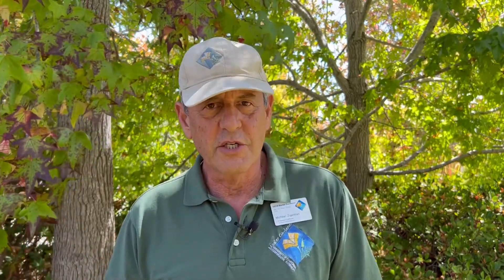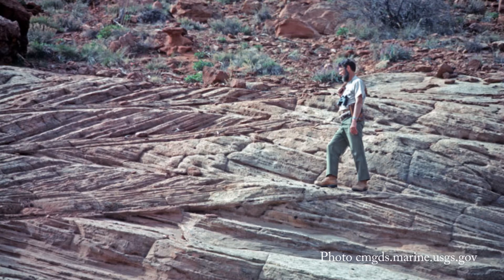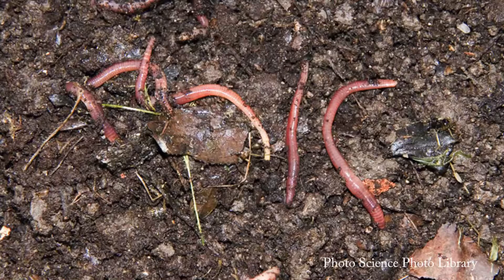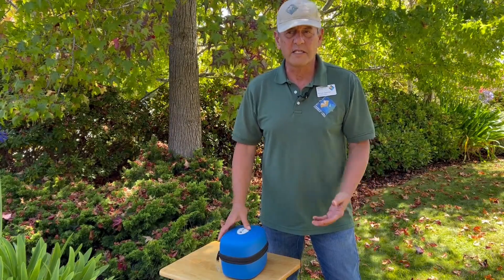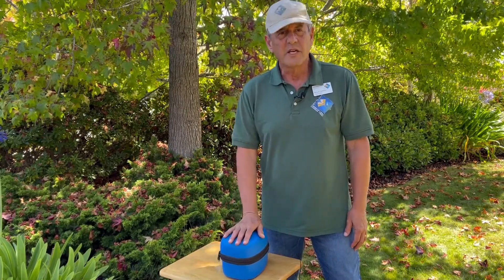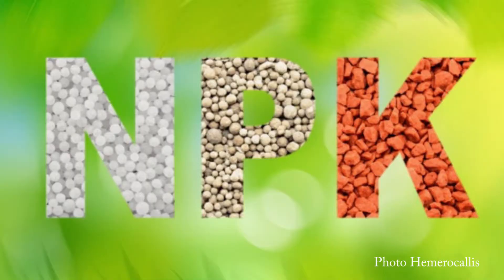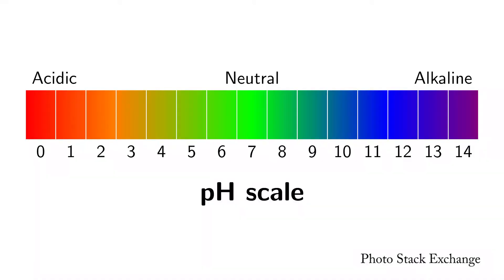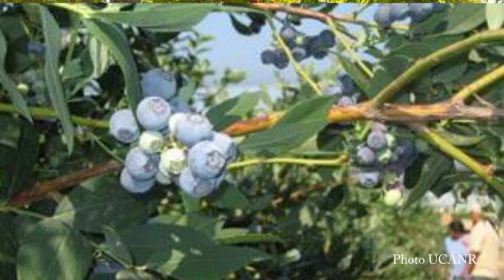How to Test Your Soil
Identifying your soil type is a key component of home gardening.  Whether you're growing vegetables, ornamentals or natives, you'll want to make sure your plants are growing in the best possible soil.  In this video, you'll learn how to perform three different methods of testing your soil and what information each will tell you.  Appropriate for the novice as well as the expert gardener, this video is a must-see for anyone hoping to improve their gardening success.

Resources for professional soil testing in San Luis Obispo County:
Ag Laboratory & Consulting
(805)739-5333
Fruit Growers Laboratory, Inc.
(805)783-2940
Wallace Laboratories
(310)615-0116